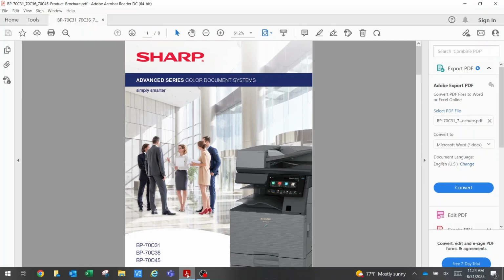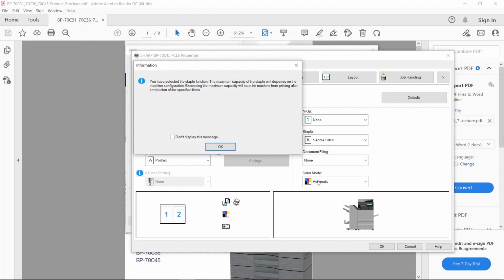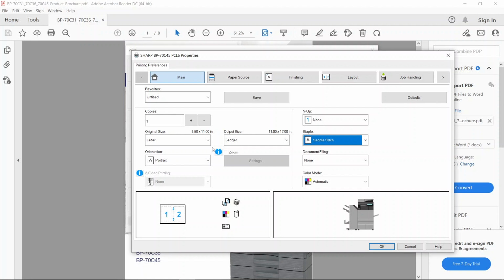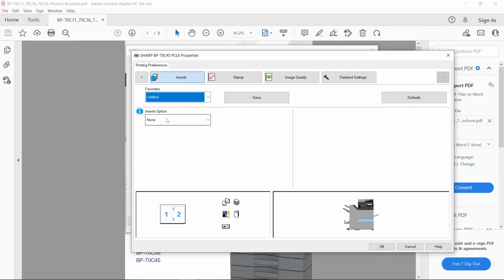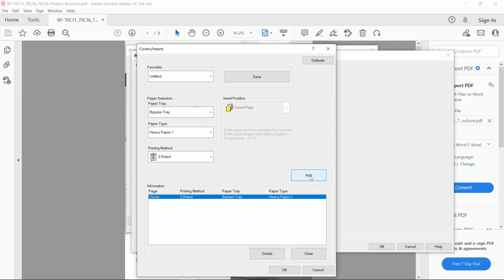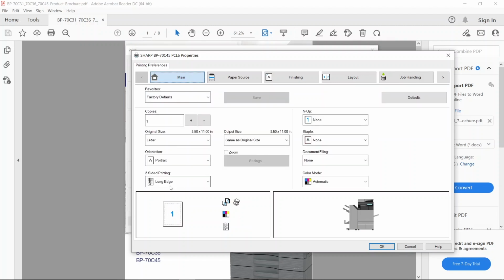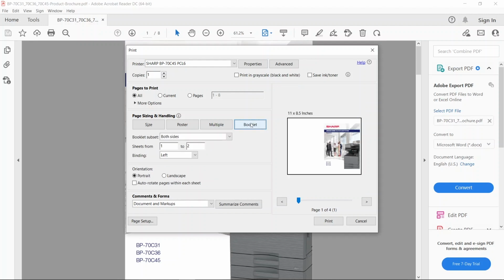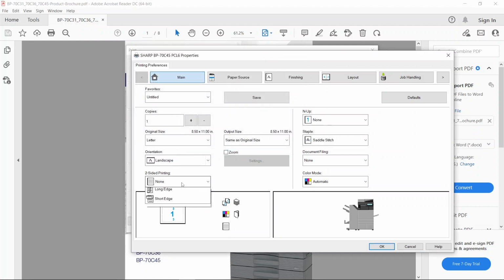9. Printing Booklets